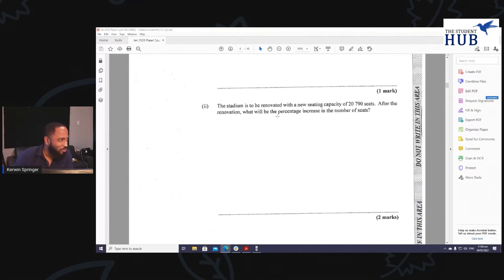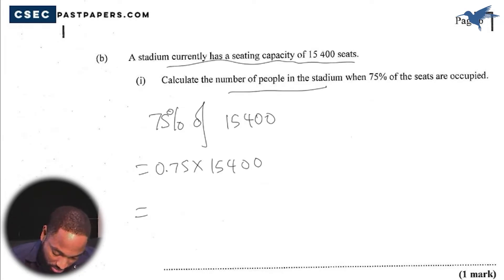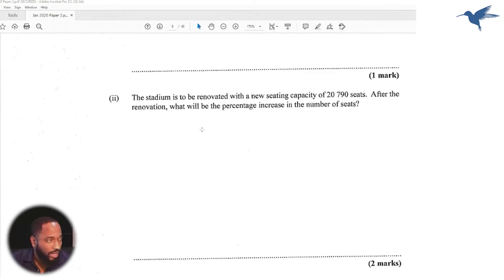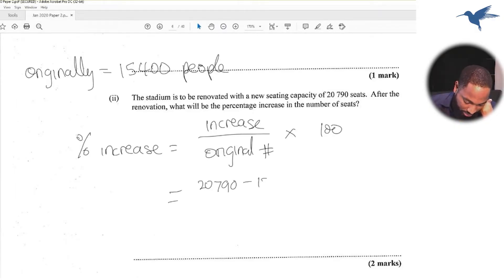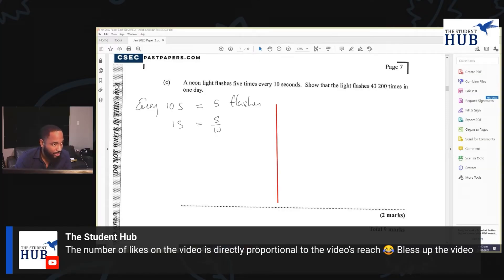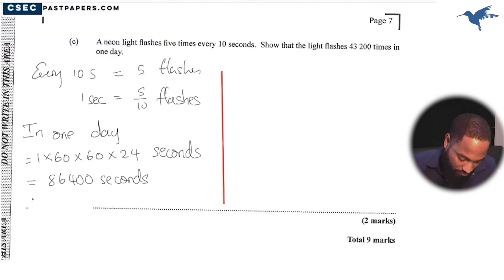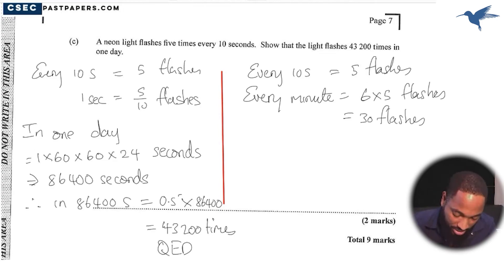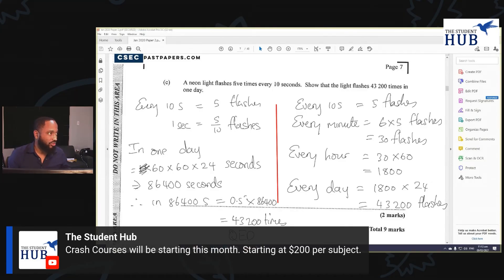Consumer arithmetic techniques with no consumer arithmetic! | Jan 2020 paper 2 Q1 b&c